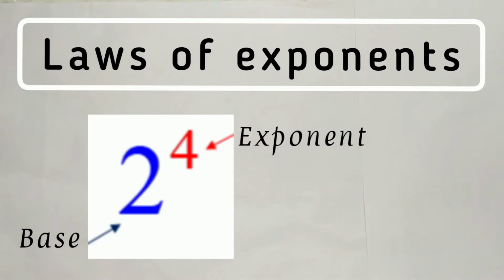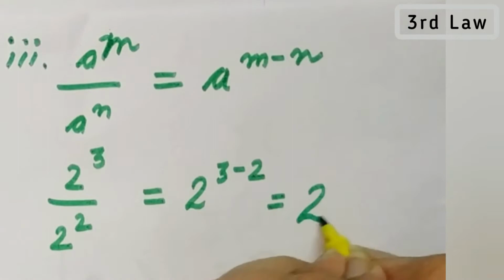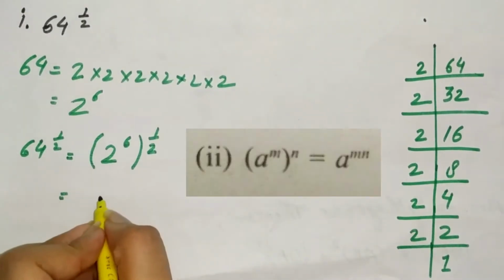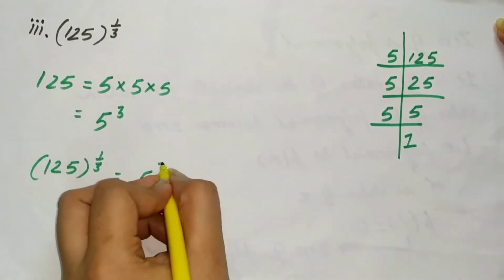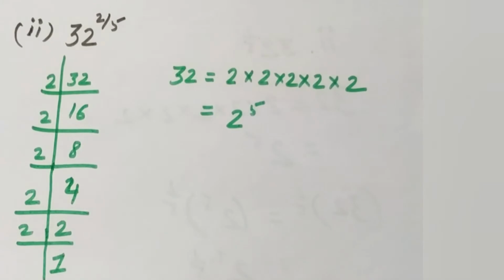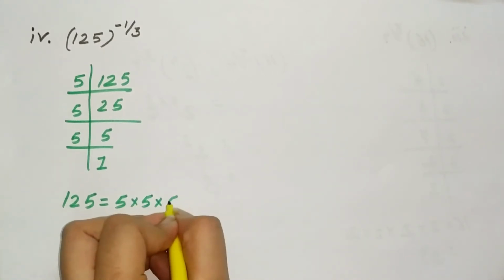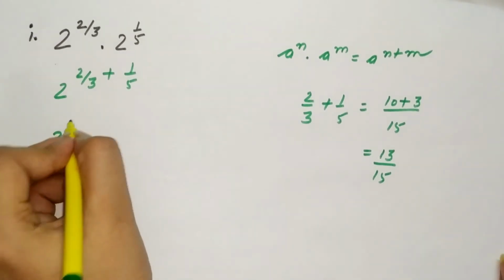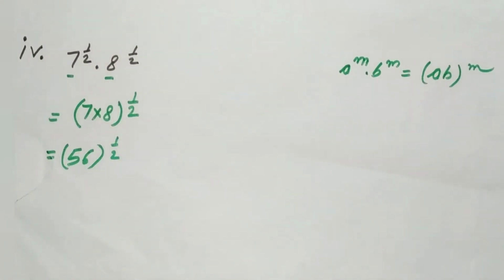Ex 1.6 class 9 | Number Systems [Laws of Exponents for Real Numbers]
Number Systems

Laws of exponents for real numbers [00:12]
x^ m x^n = x^(m+n)
(x^m)^n = x^(mn)
x^n.y^n = (xy)^n

Note: Laws of Exponents are vital to solve Ex 1.6 class 9

1. Find:                [02:40]
(i) 64^(1/5)
(ii)32^(1/5)
(iii)125^(1/3)

2. Find:                [05:22]
(i)9^(3/2)
(ii)32^(2/5)
(iii)16^(3/4)
(iv)125^(1/-3)

3. Simplify:       [9:12]
(i) 2^(2/3) . 2^(1/5)
(ii)(3^(1/3))^7
(iii)11^(1/2) / 11^(1/4)
(iv) 7^(1/2) . 8^(1/2)